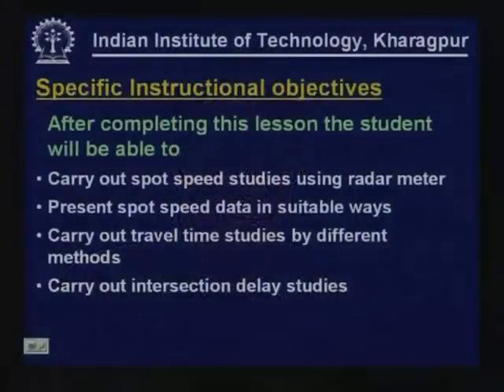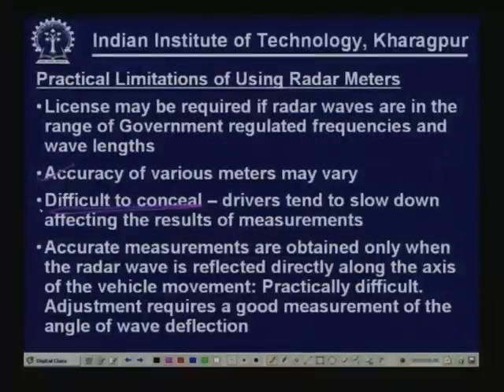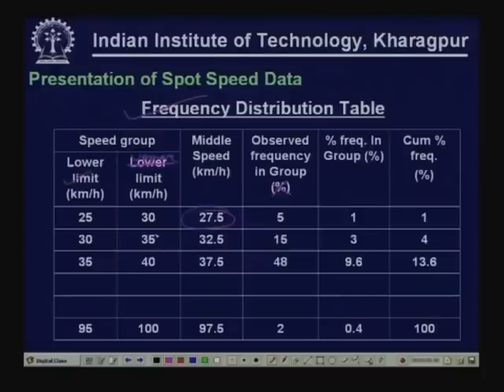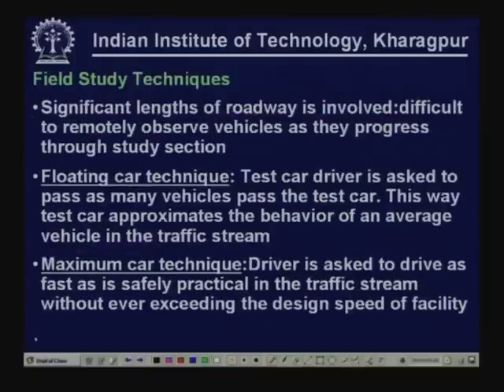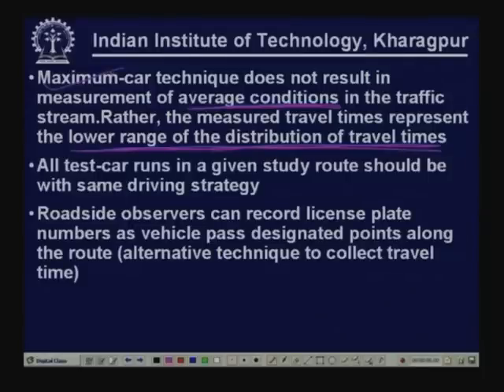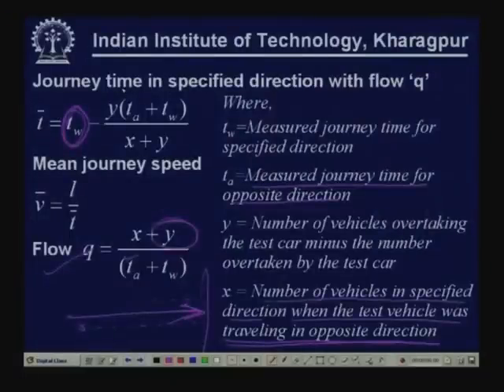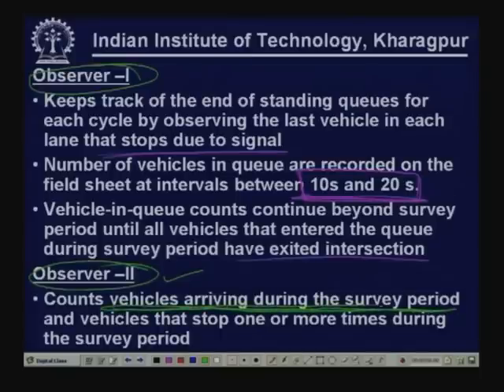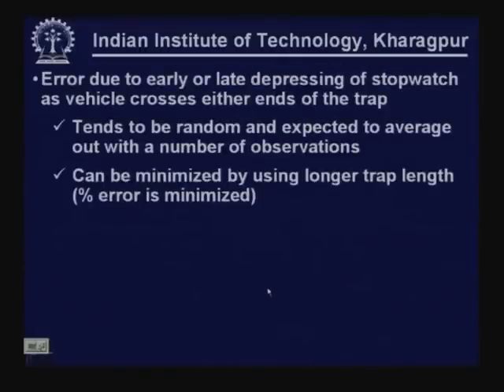Lecture - 5 Traffic Studies : Part - II